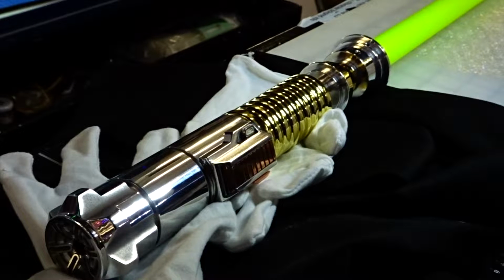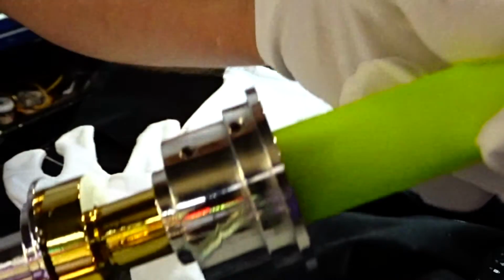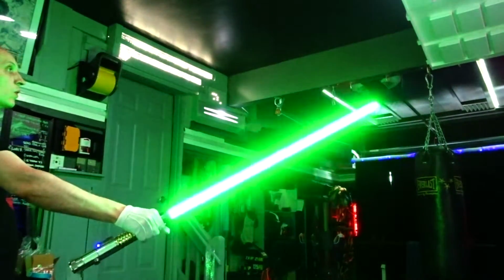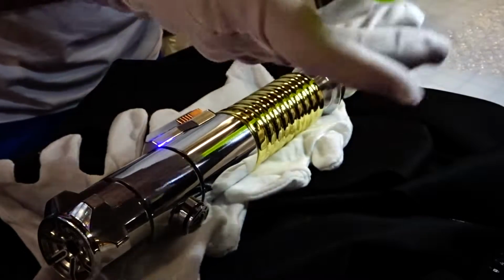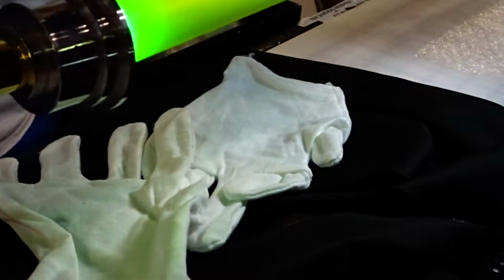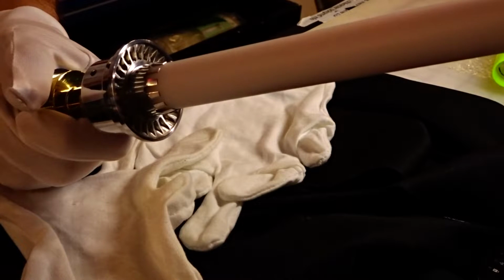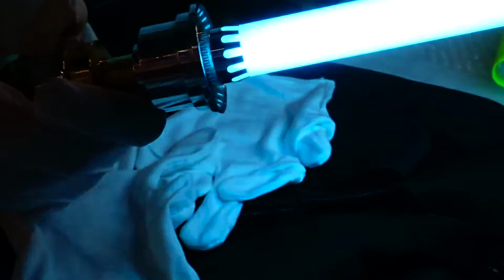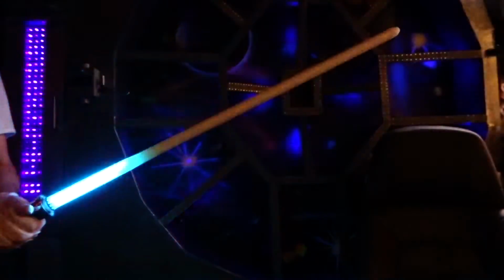SABERKRAFT BIG BOY SKYWALKER LINEAGE | 2 CUSTOM PIXEL BLADES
Derya is getting 2 blades with his elite SABERKRAFT SKYWALKER LINEAGE customized by @jediarmsdealer5994

PIXEL BLADE SPECS
Blade 1: Photonic Green 1" diameter recessed KstaR
The Brightest Blade in the World
-Over 200 RGB Pixel LEDs
-Civilized Sabers Pixel Plug PCB
-Parabolic tip plus I drilled it out more
-LED pixels shoved up into the tip
-16,000 on the LUX meter
-KR Pixel Stick inside
-TCSS Foam

Blade 2: 7/8 Trans White
-Millions of colors possible
-Over 200 RGB LEDs
-Lightweight 'skinny' strips inside
-TCSS blade tube, tip and foam
-Civilized Sabers PCB

See a playlist on my channel focused on Photonic and chemical string blades and pixel blades

Become a SPACE CADET today!
SPACEWINDU channel memberships are now available! Extra video content for every single member!
Force Affinity level is $1.99 per month and gains you access to channel extras including videos and live streams for members only.

Trained Force users obtain physical SpaceWindu product sent to their house every six months in addition to the perks listed above for Force Sensitives.

Dominant Force users donate 4.99 per month for the same access as above but receive SpaceWindu/Civilized Sabers products mailed to them as a bonus such as SpaceWindu Blade Plug Chips and other neopixel products, sometimes ahead of when they are available to the public.

Intergalactic Duelers receive a SpaceWindu blade of choice every 12 months in addition to the benefits listed for above tiers.

BladeMasters receive any pixel blade of choice every six months.

See the Join button for more information. Don't worry, clicking on the Join button does not make you a member, but rather shows you the member options screen :)

Once a member, channel information for members only will be shown in the 'Community' tab.

Every member will get access to special member videos!